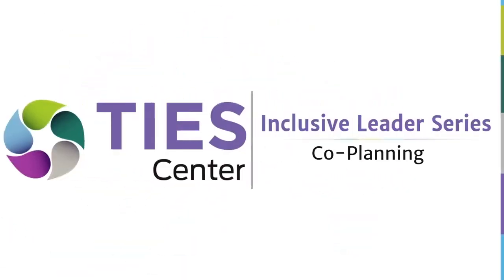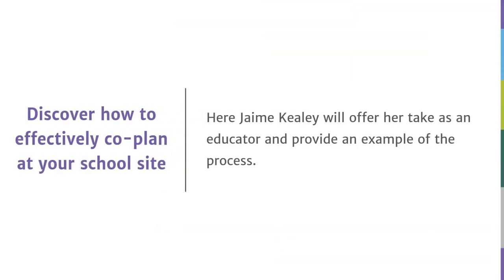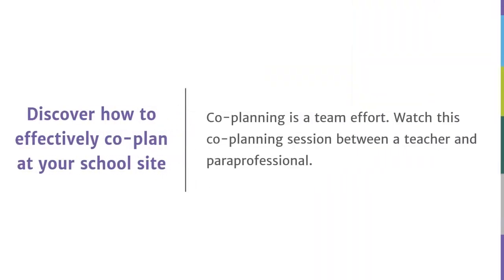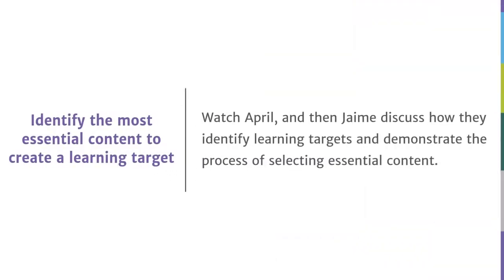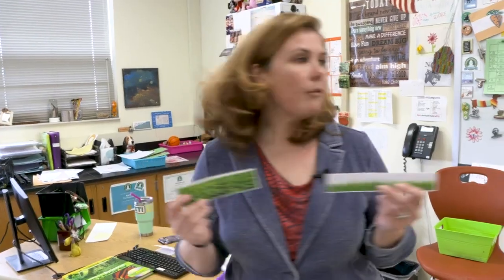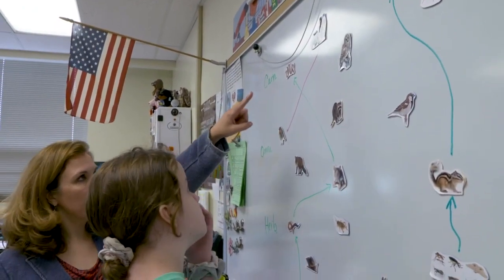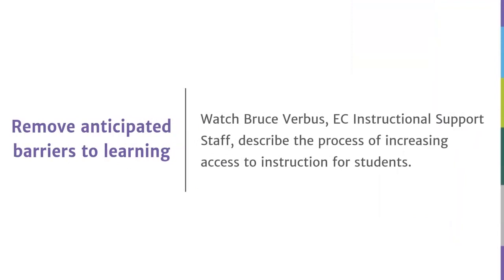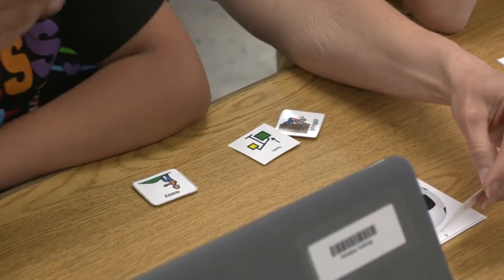Inclusive Leader Series - Co-Planning (with Audio Descriptions)